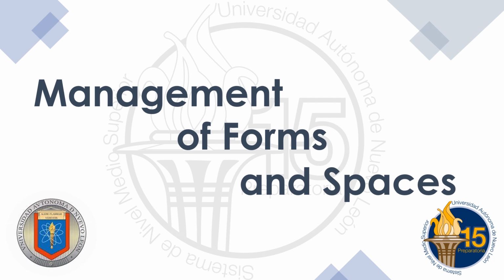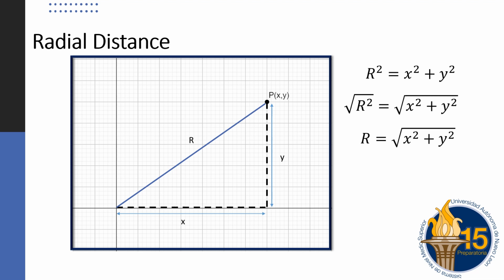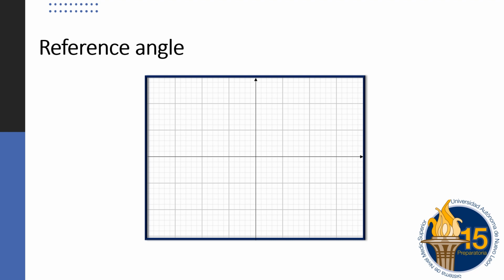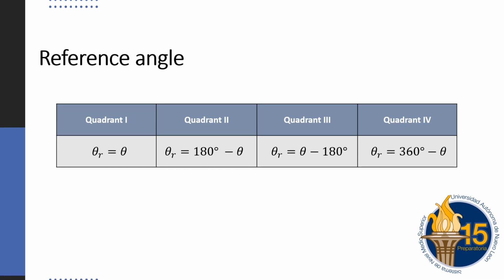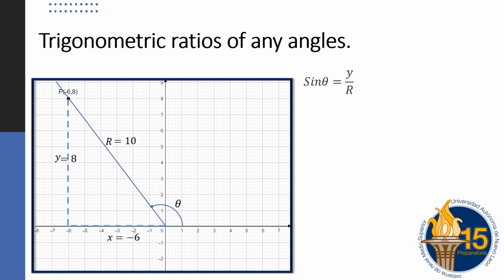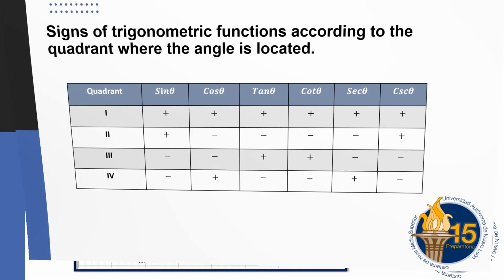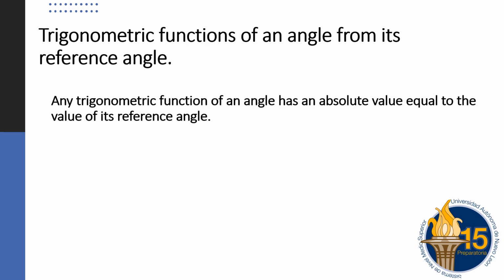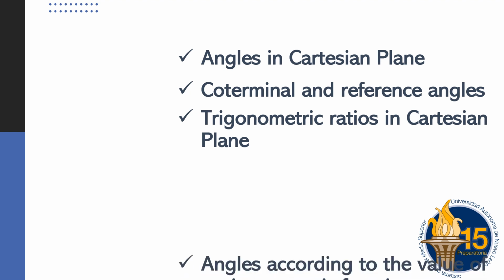Management of Forms and spaces - Stage 4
Clase Virtual de apoyo para la materia de Management of Forms and spaces